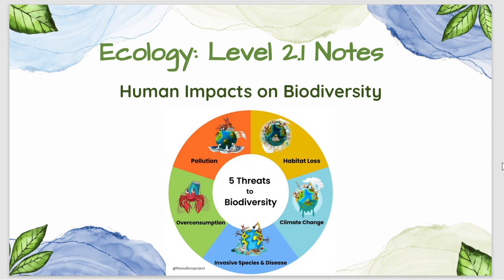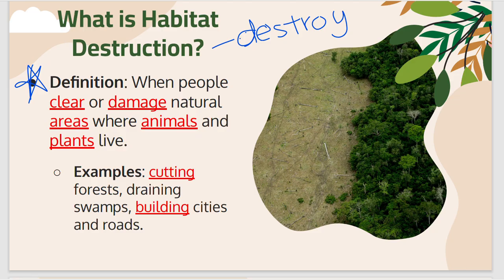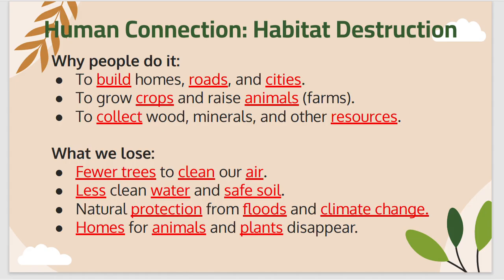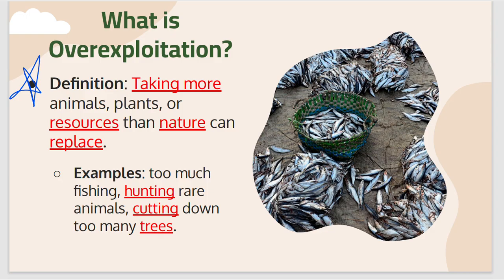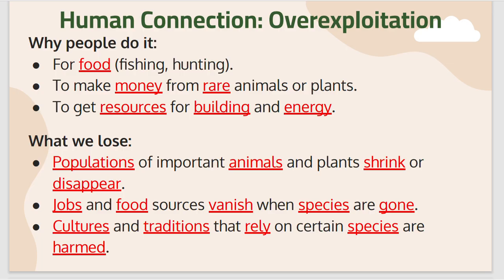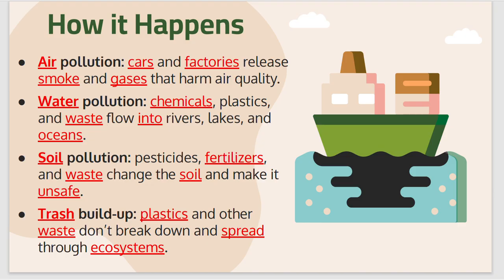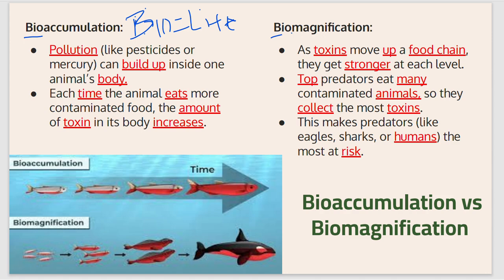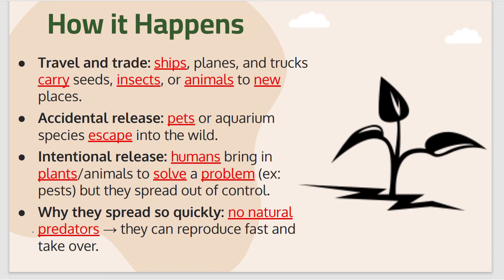Eco2 Level 2.1 Lecture Pt1